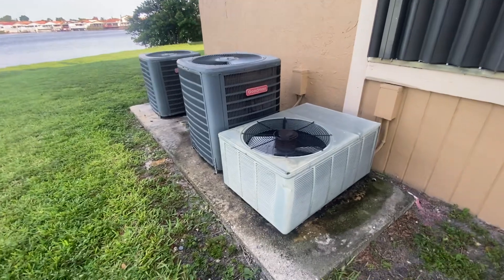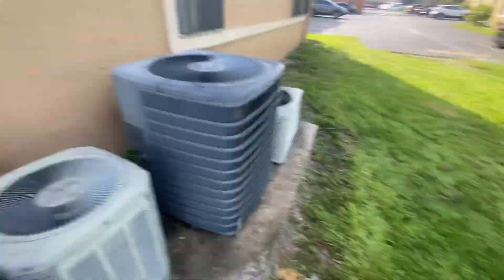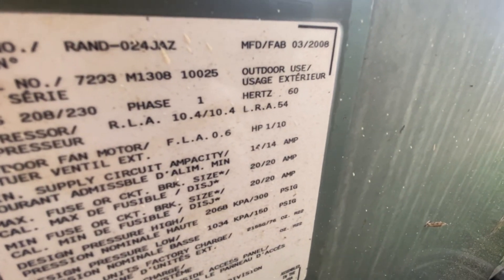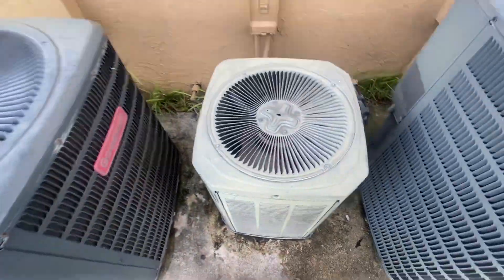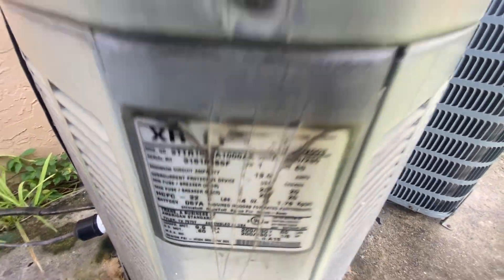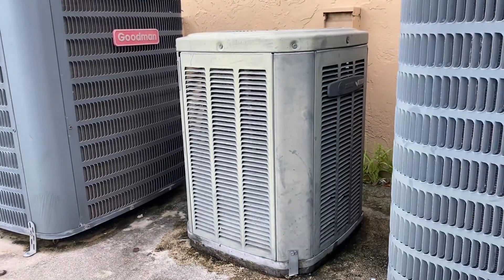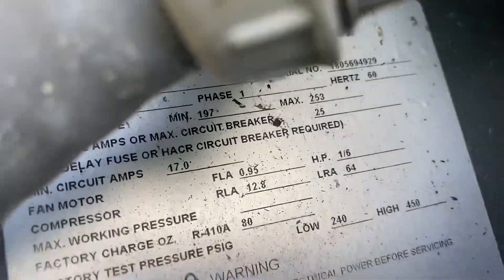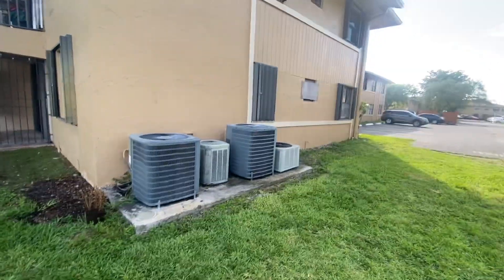2018 2.5-Ton Goodman Starting up, 2008 2-Ton Rheem Classic, 2003 Trane XR11, & 2016 Goodman.